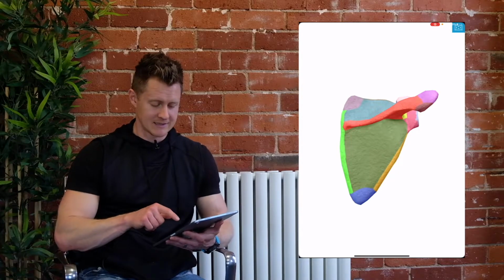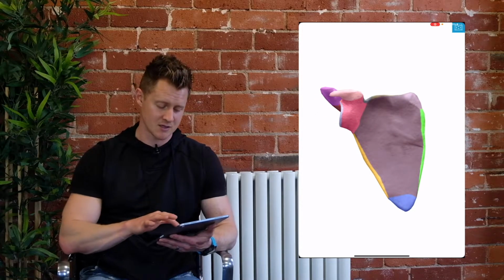Functional anatomy of the shoulder for coaches: The Scapula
The scapula often gets spoken about in confused terms and this is why Tim Stevenson wants to help ground you in the basics. Dive in deep and get a grapple on the scapula and start to build your knowledge in this Anatomy Deep Dive.

Are you a strength and fitness professional wanting to take your knowledge and understanding of the shoulder to the next level? Take a look at our High Performing Shoulders Education Course to help your clients build truly high performing shoulders.

Are you frustrated by shoulder pain, instability and lack of confidence that's holding you back and restricting progression? We're here to help you build strong, stable shoulders you can trust!